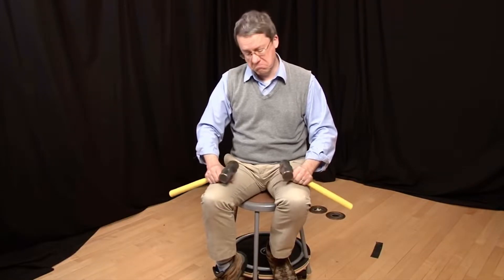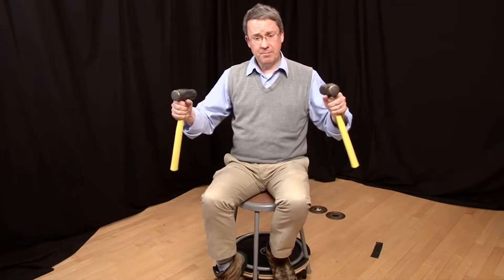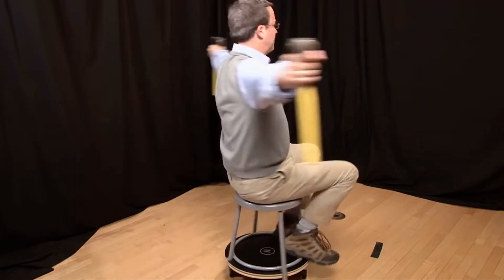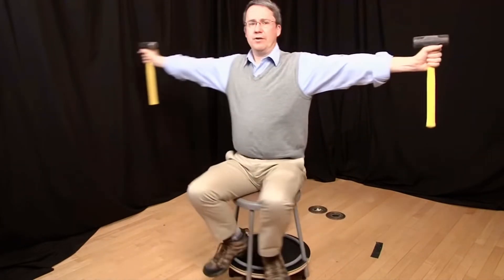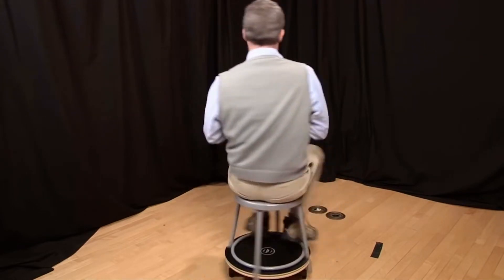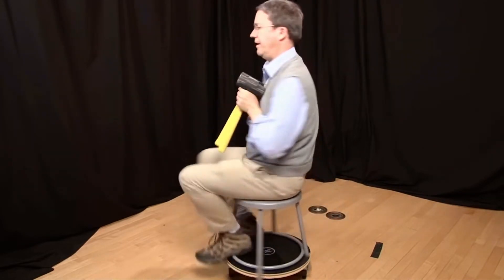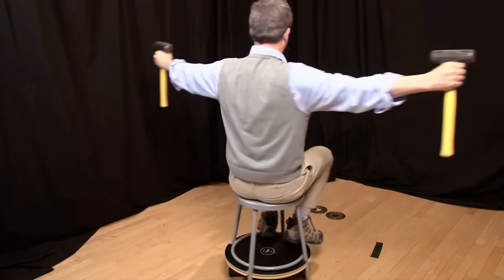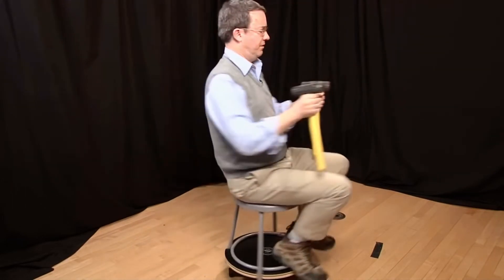Conservation - Angular Momentum